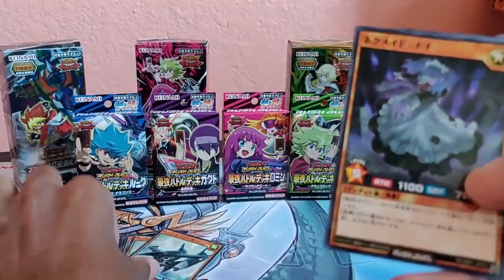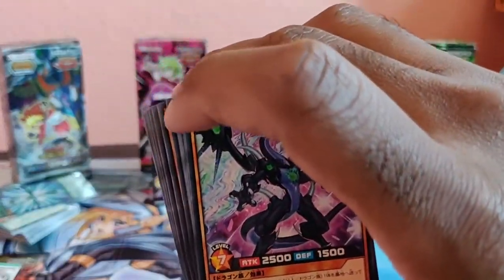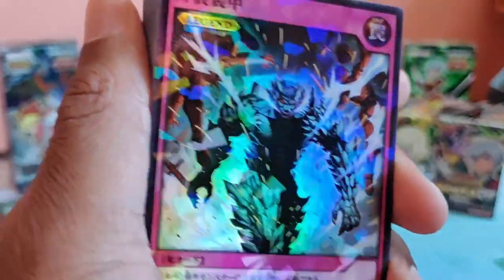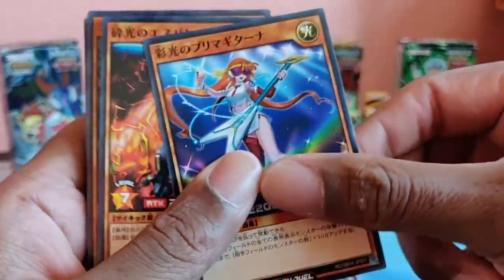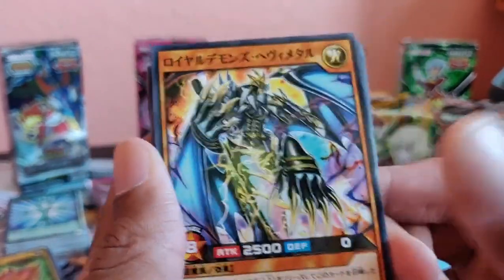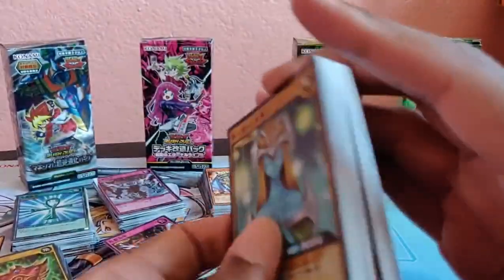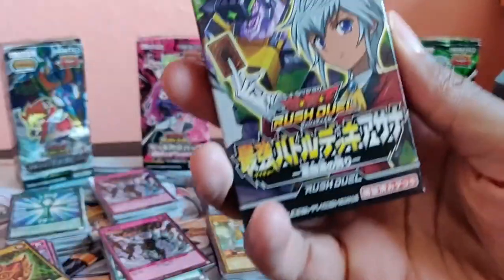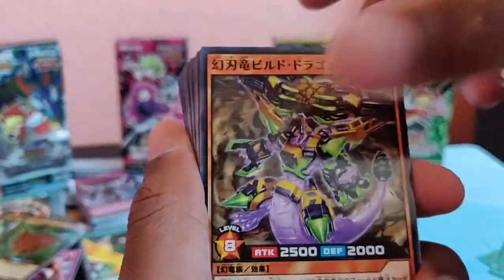Opening all 7 Yu-Gi-Oh! Rush Duel Strongest Battle Decks! Guaranteed Legend Cards!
Yu-Gi-Oh! Rush Duel Strongest Battle Decks are here. I am so glad I was able to get my hands on these decks and now that I have them it is time to upgrade all my current decks. But first we need to take a look at everything we get in these incredible decks.